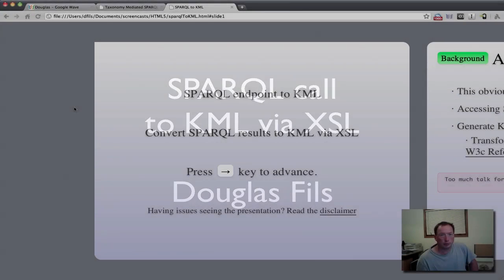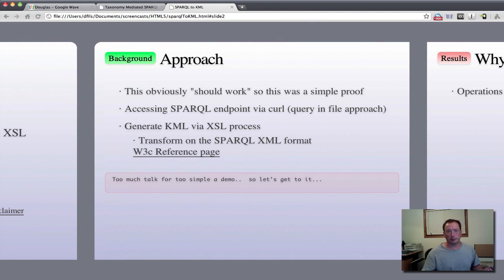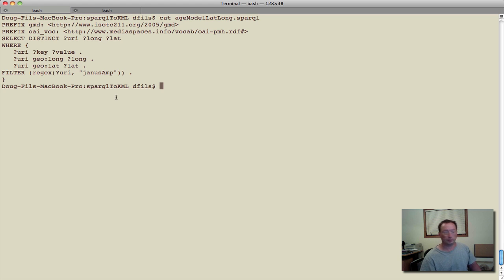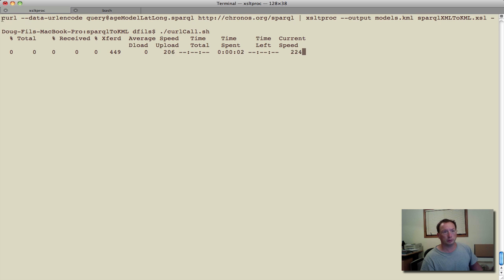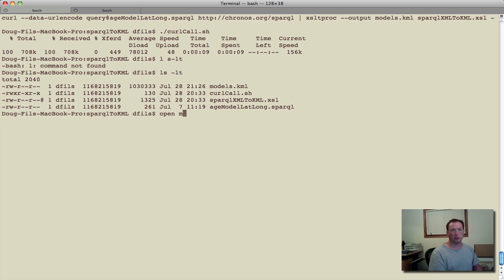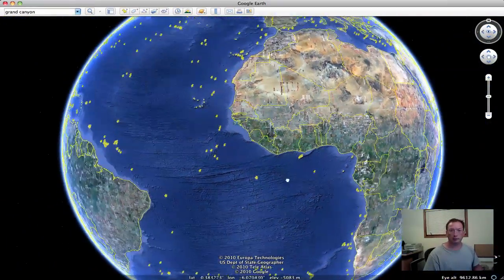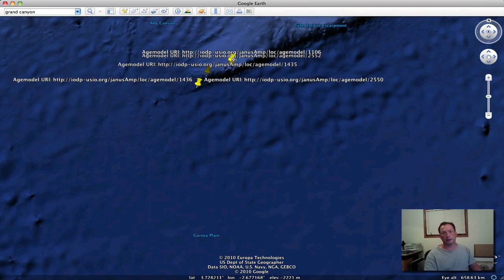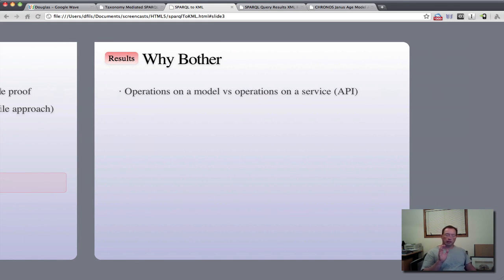Sparql to KML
Simple run through of converting SPARQL XML to KML via XSL and loading into Google Earth